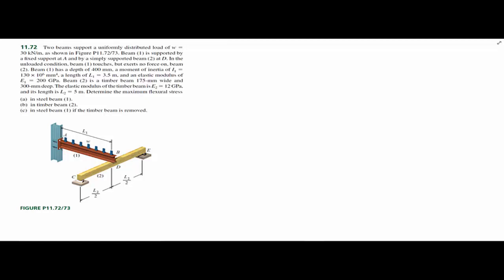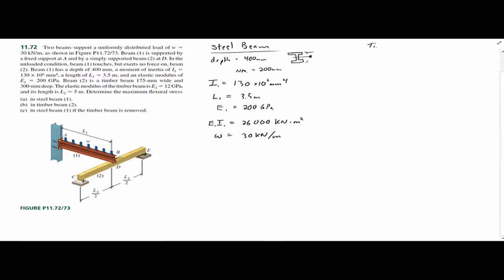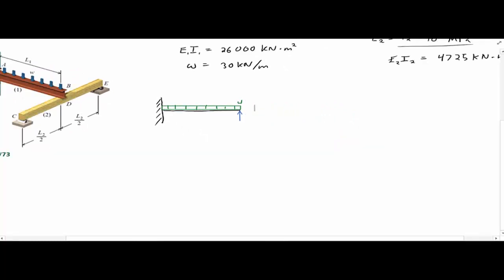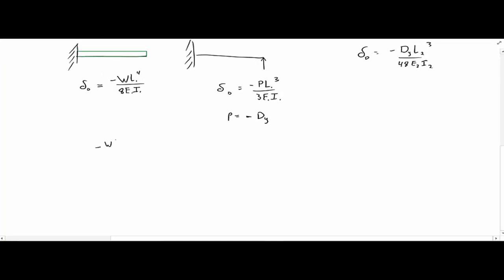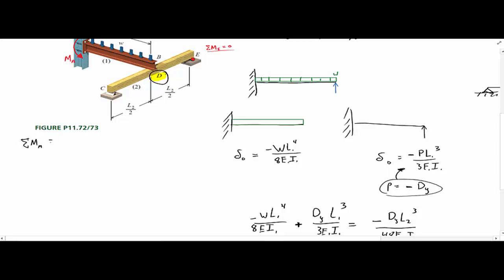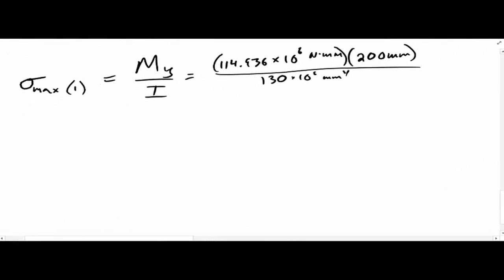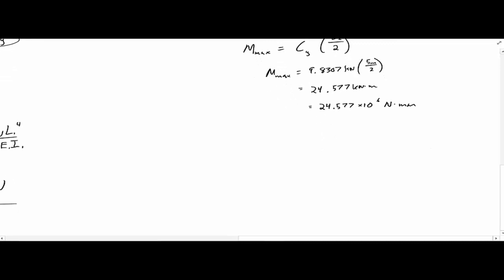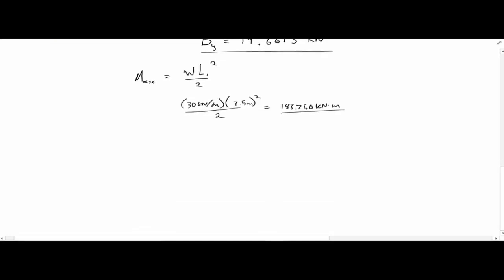Chapter 11 Statically Indeterminate Beams Problem 11.72